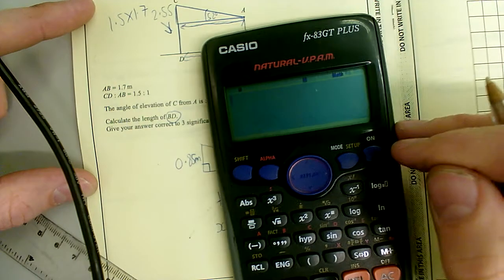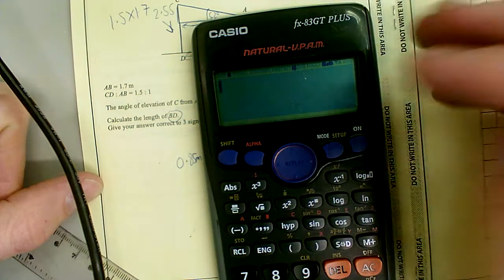Yellow Paper Q9 take two